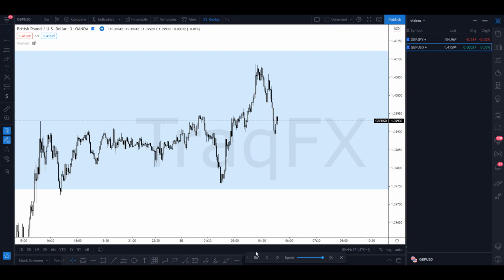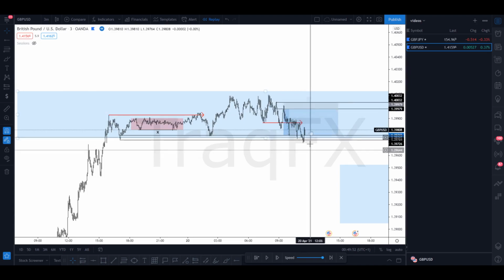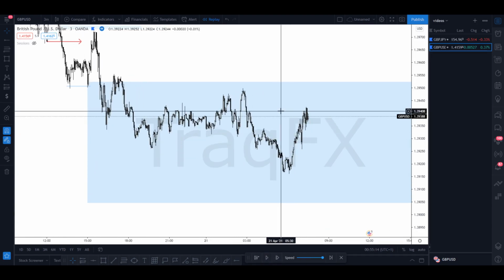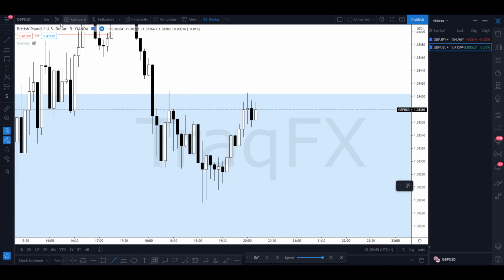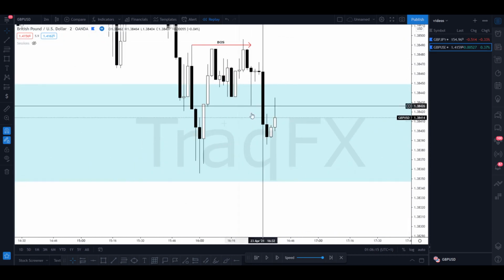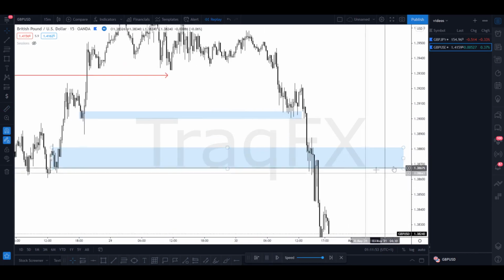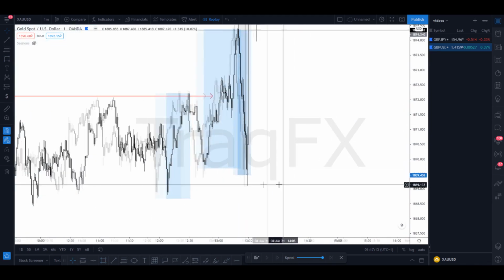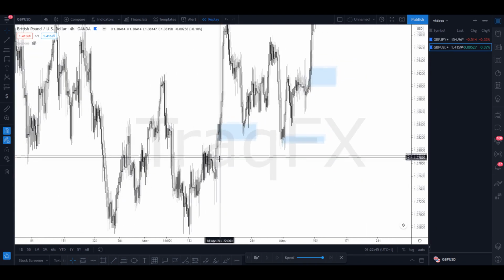Phase D : 2. Scalping With Smart Money